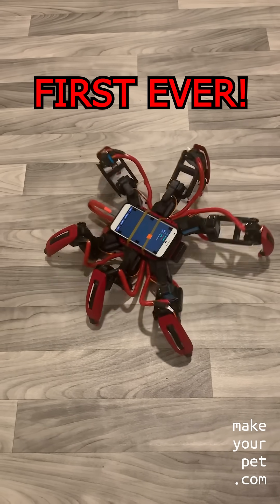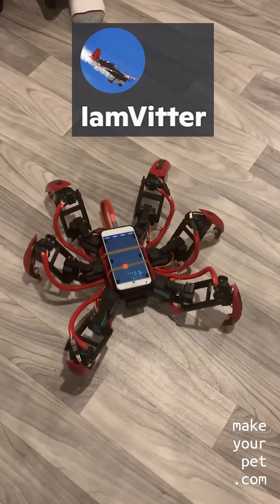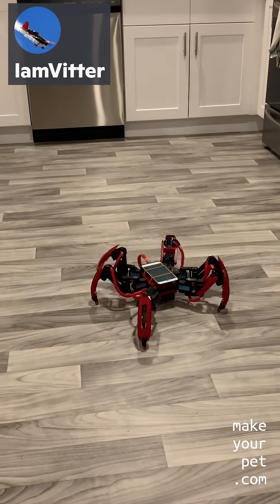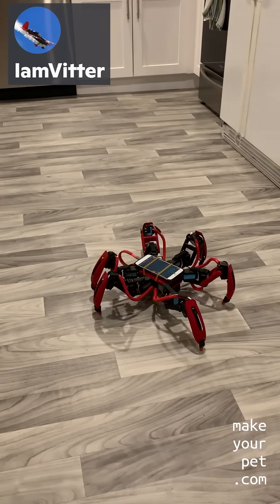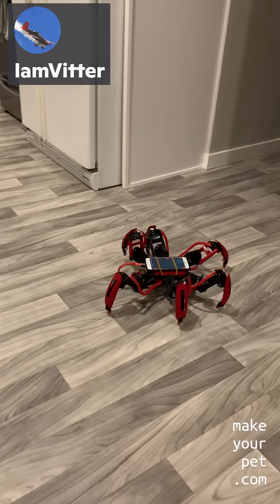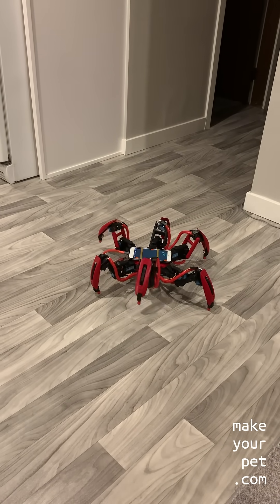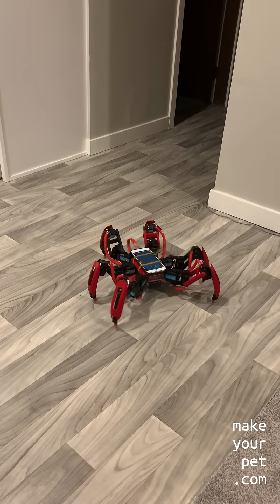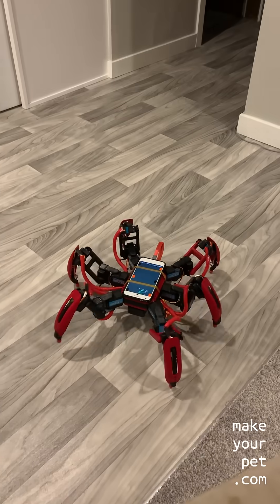DIY Hexapod Robot!